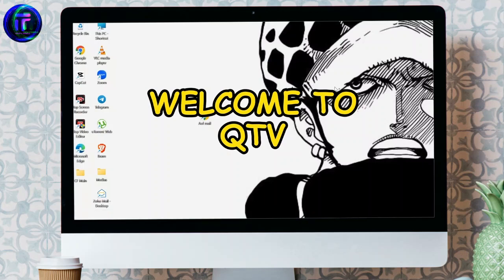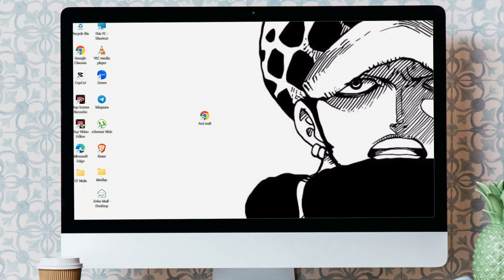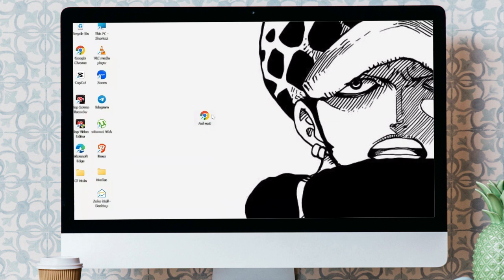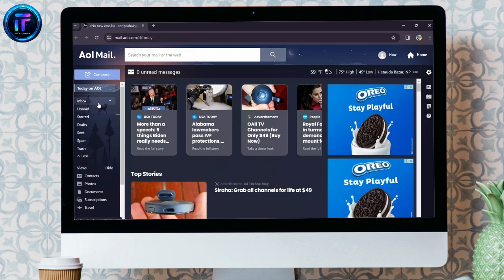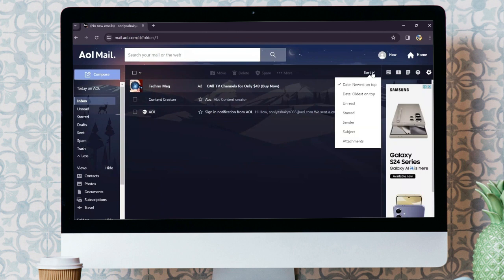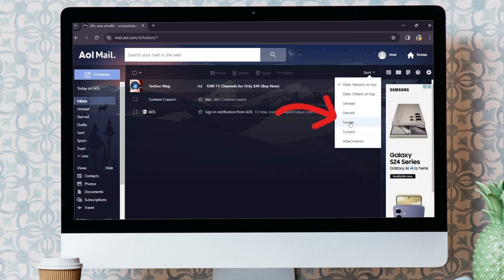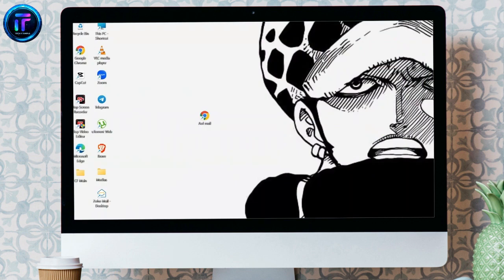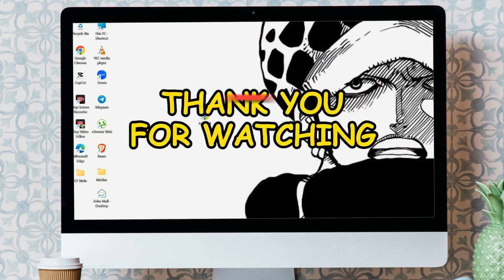How to Sort AOL Mail by Sender (2024)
In this video, we'll conquer email chaos and show you how to sort your AOL Mail by sender! We'll explore the world of organization,  demonstrating how to quickly bring order to your inbox by grouping emails together based on who sent them. This will be a game-changer for anyone who needs to find specific senders or wants to easily manage emails from frequent contacts.  Whether you're a seasoned AOL user or a new convert, this video will have you sorting your mail like a pro in no time!